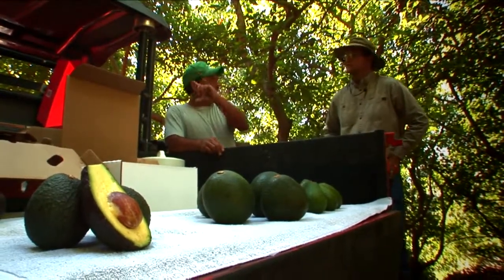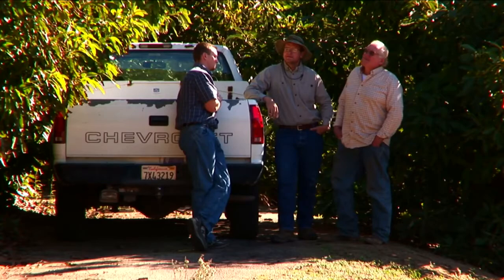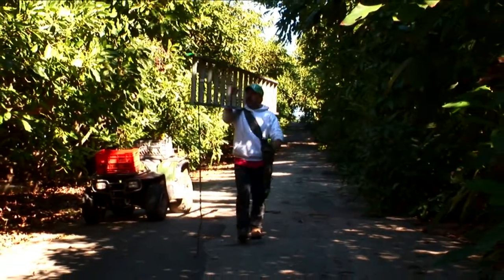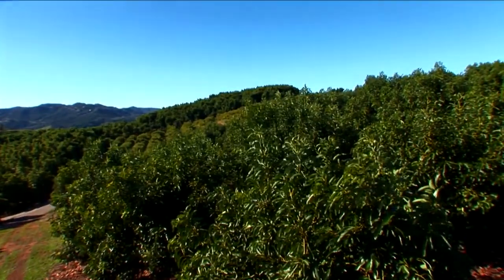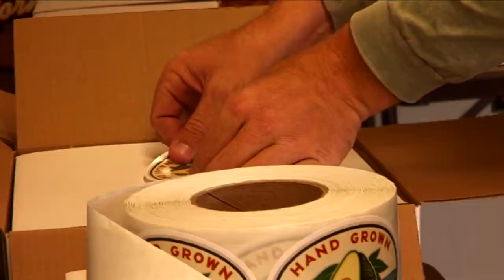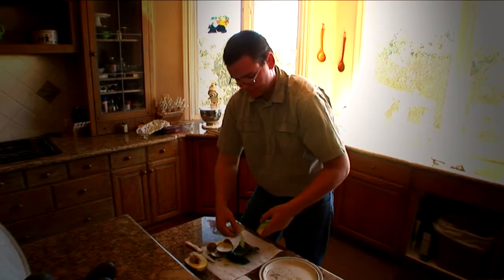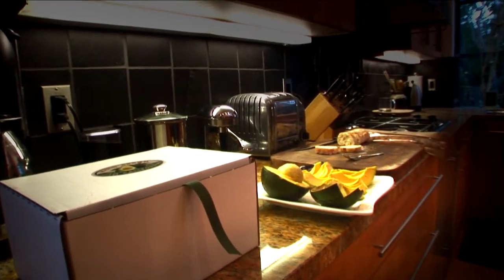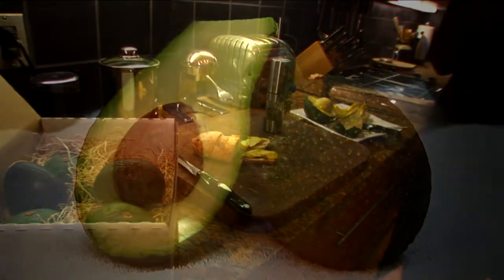California Avocados Direct.com "Our Commitment"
California Avocados Direct.

"The Rich Taste of Healthy Living"